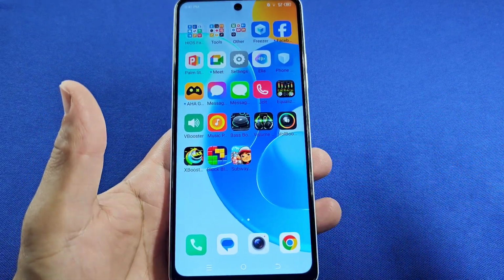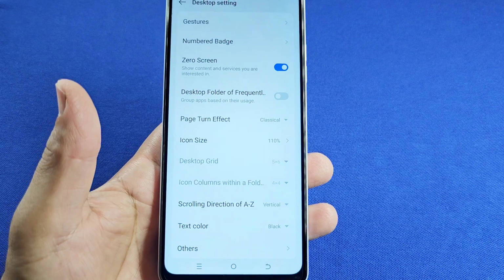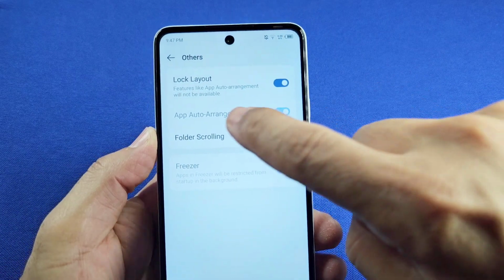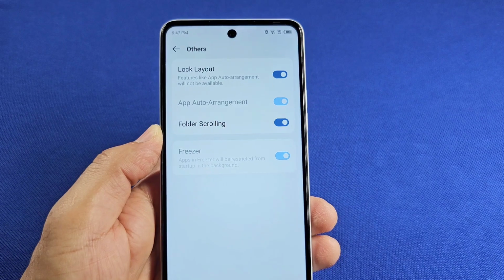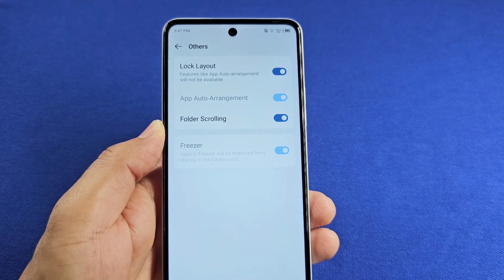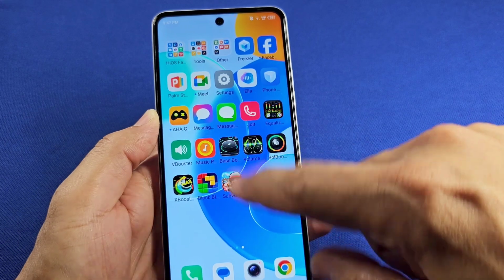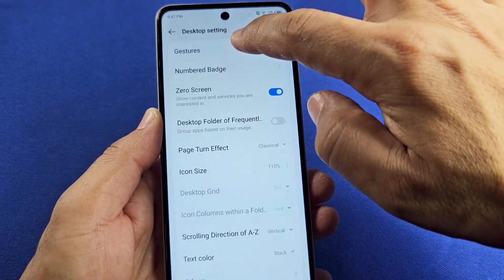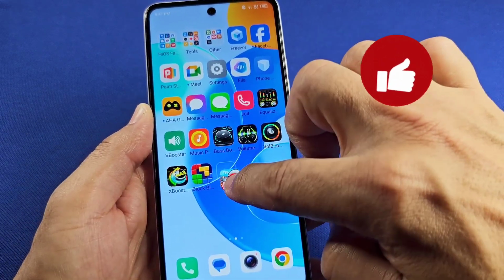Lock Home Screen Layout for Tecno Spark phone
a guide on how to lock home screen layout for Tecno Spark, Tecno Camon and Tecno Pova phone with Android HIOS software update